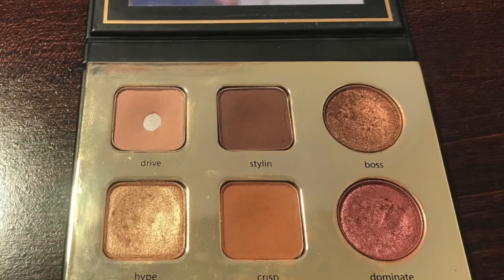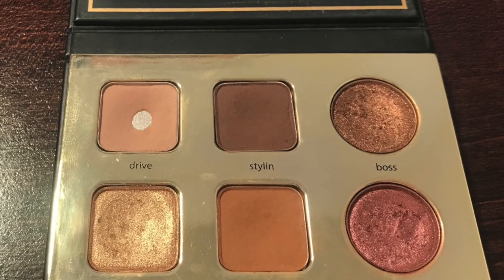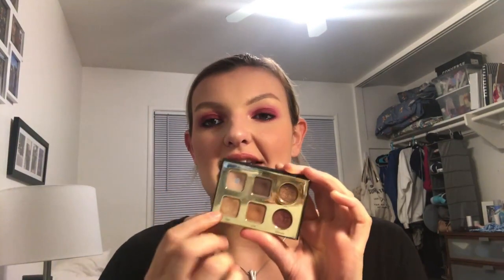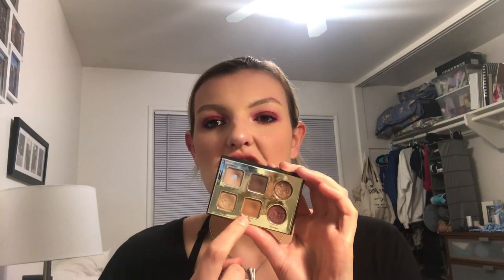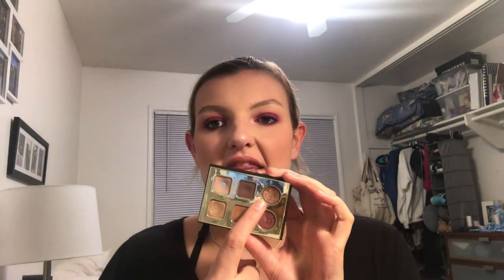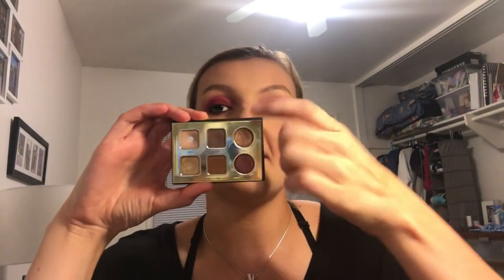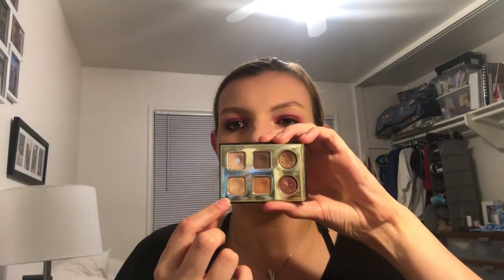2021 Pan That Palette Update 2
Hi there! Here is the second update for my 2021 Pan That Palette! I am so excited to be working on this palette and I believe that I can get it completely used up this year! If you've missed my previous videos, you can see the prior updates and intro to this project here:

If you like panning content make sure to check out the videos below!!

As always I hope everyone is having a wonderful day!